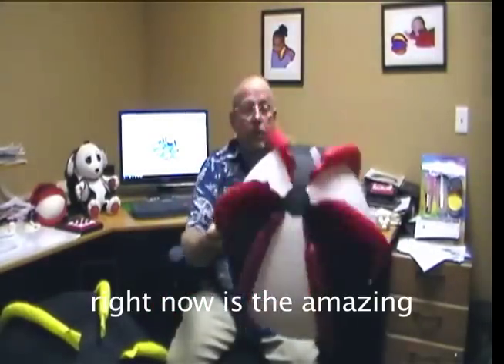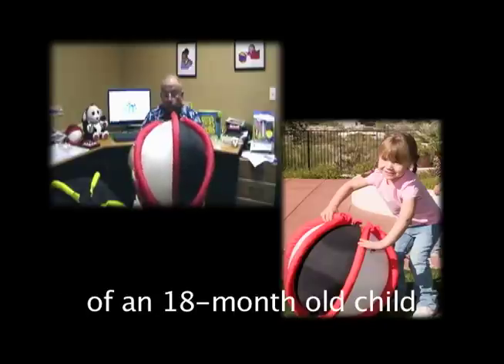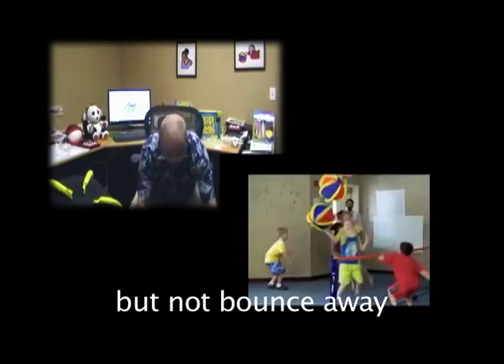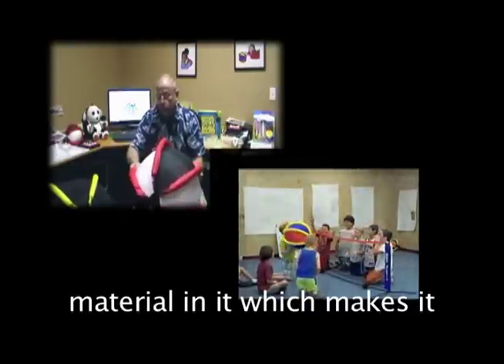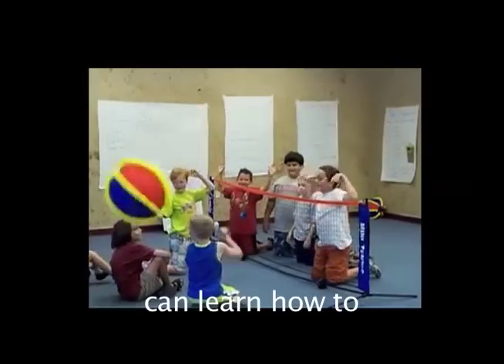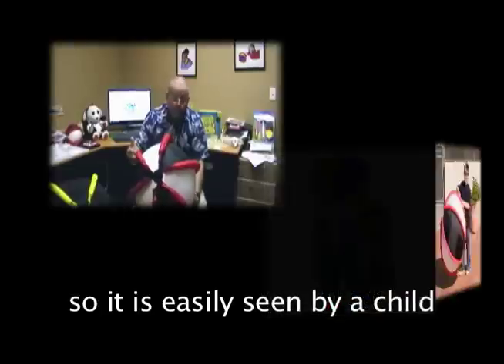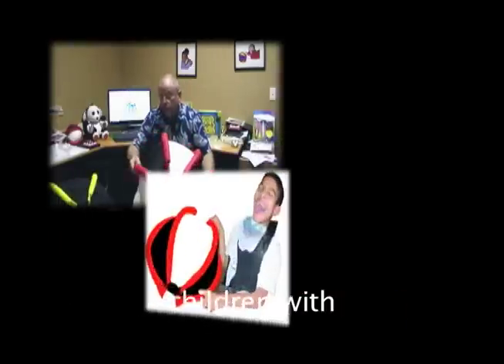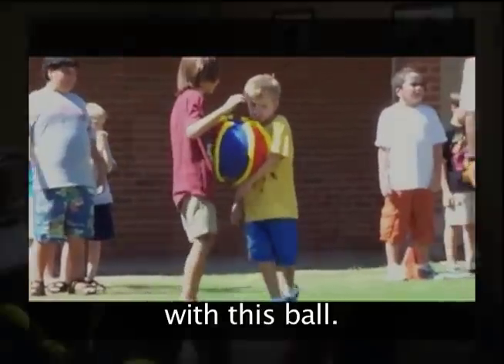Toys for Autism, Visually Impaired, Motor Skills, Special Needs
Rib-it-Ball by PlayAbility Toys - Lightweight, easy to grab, easy to throw